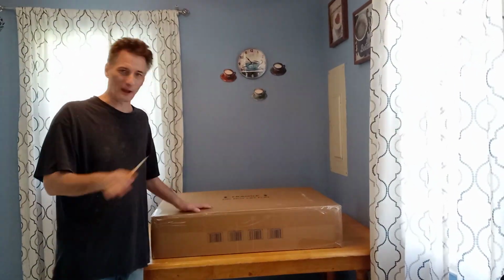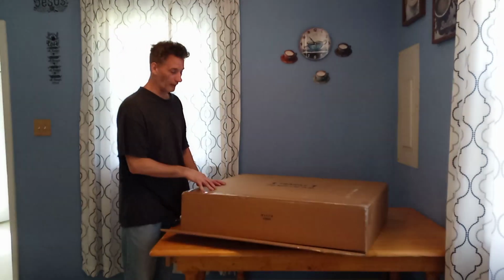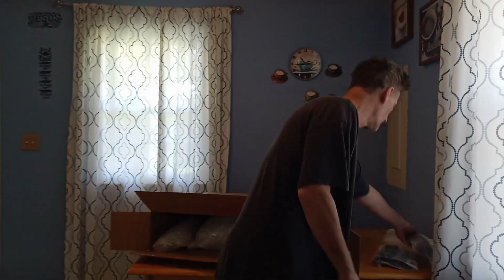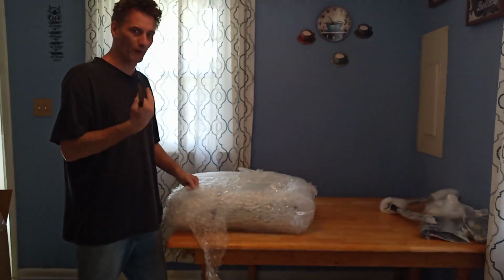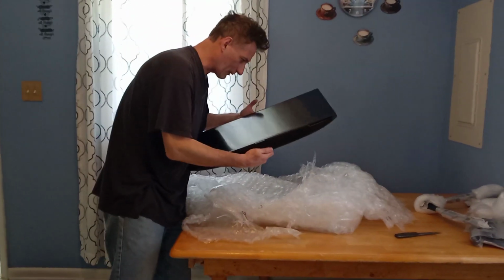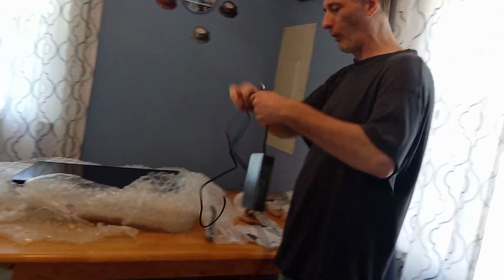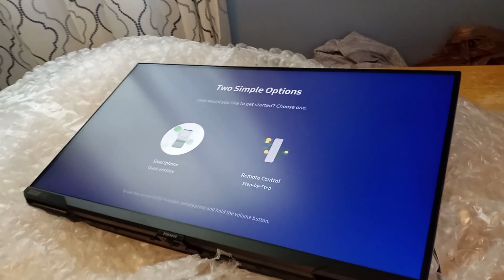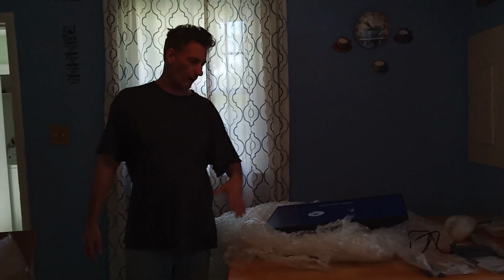I needed this to complete the video series (Detailed explanation)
I had to wait for this piece.